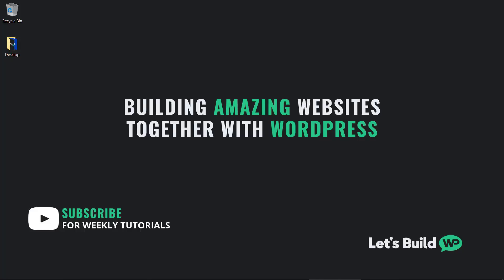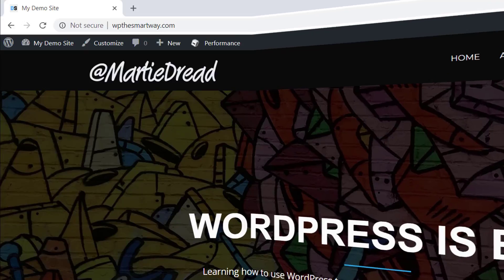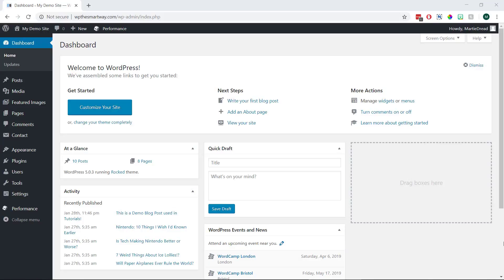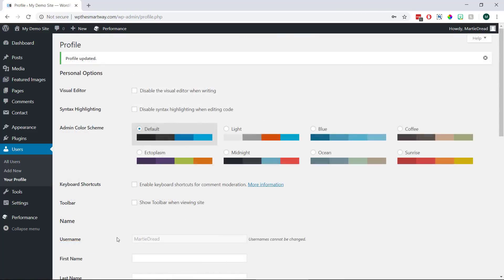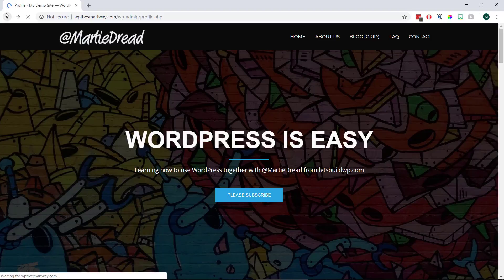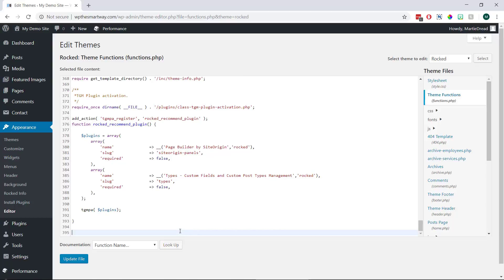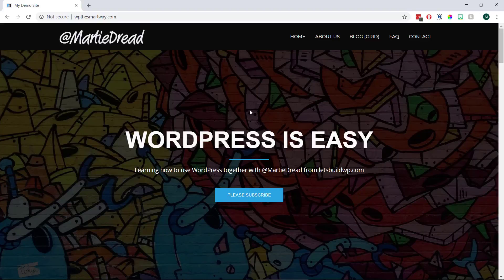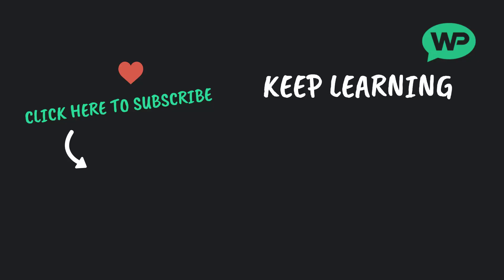Hide the WordPress Admin Bar (2 Methods) - Super Fast!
HIDE WordPress Admin Bar (Super Fast!)
In this video we’re going to cover how to hide the WordPress admin bar when viewing our site.

When we’re logged into WordPress, we usually have this dark grey bar running along the top of our site, with a few different options on it, and a link back to our dashboard…

This is known as the WordPress admin bar, and it shows up both when visiting our site, and in the dashboard.

It’s usually pretty convenient, but there are going to be times where it can get in the way when we’re designing or editing our site…

So in this super quick tutorial, I’m going to show you 2 different ways to hide the WordPress admin bar when we’re logged in and viewing our site.

★ PHP CODE TO HIDE ADMIN BAR

show_admin_bar(false);

🎬 𝗦𝗨𝗚𝗚𝗘𝗦𝗧𝗜𝗢𝗡𝗦

P.S.